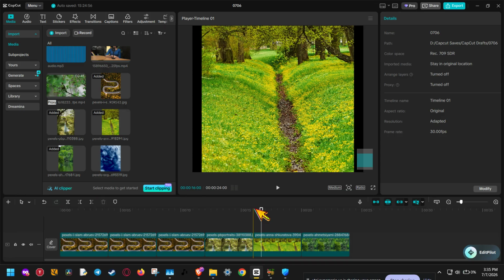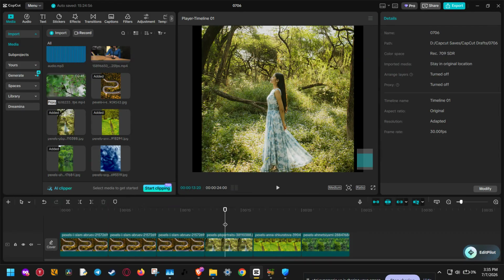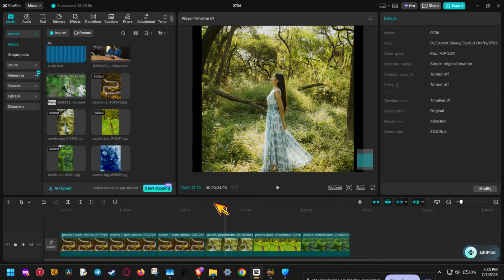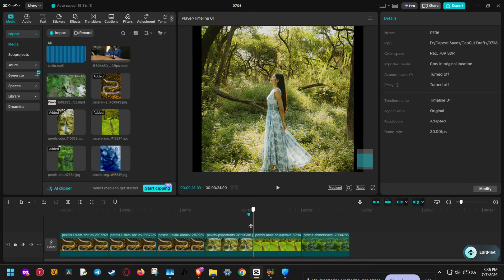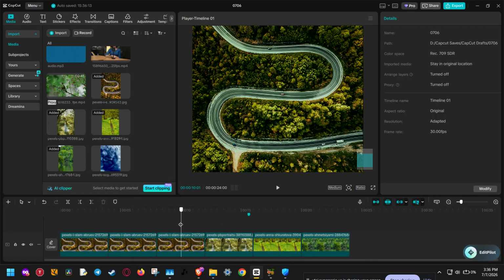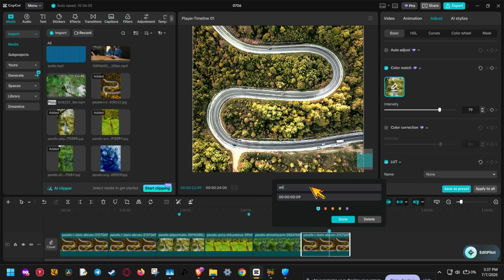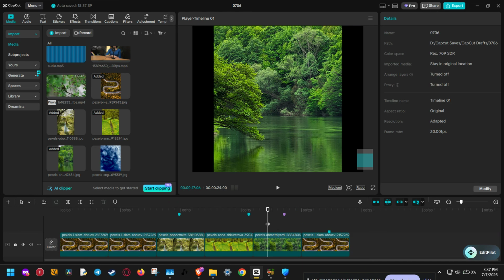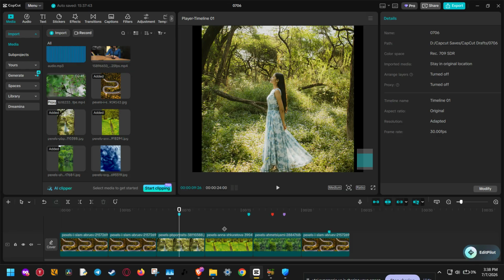How To Add Marker In CapCut Pc (Easy Guide)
Learn how to add markers in CapCut PC using simple timeline and clip marker methods. This tutorial also covers helpful shortcuts like Alt+M, Shift+M, and more for a faster editing workflow.

🕚Timestamps:
0:00 Intro
0:16 What markers are used for
0:34 Add a global timeline marker
1:08 Add a clip marker
1:38 Alt + M shortcut
1:55 Double-press M customization
2:10 Jump between markers
2:38 Outro

✍️What You'll Learn In This Video:
• How To Add A Global Timeline Marker In CapCut PC
• How To Add A Clip Marker That Stays Attached To Footage
• How To Use Alt + M For Faster Marker Placement
• How To Open The Marker Customization Panel
• How To Jump Forward And Backward Between Markers
• How To Use Markers For Beat Matching And Editing Notes
• How To Organize Your Timeline With Color Coded Markers
• How To Speed Up Your CapCut PC Editing Workflow

💡Pro Tips:
• Use global markers for music beats and exact timing points.
• Use clip markers when you plan to move clips around later.
• Color code markers to separate beats, transitions, and reminders.
• Add markers while previewing your edit to save time.
• Learn the shortcut keys early to edit much faster.